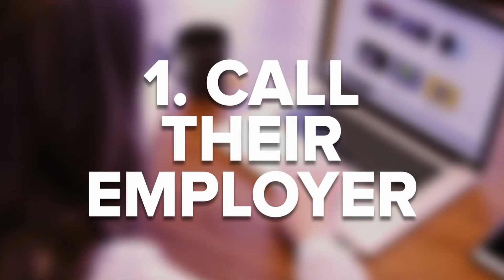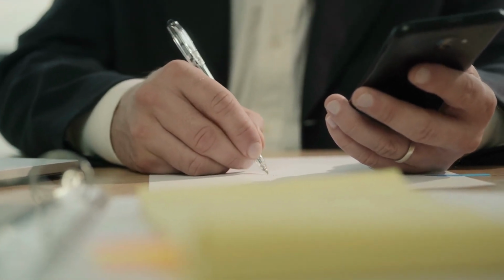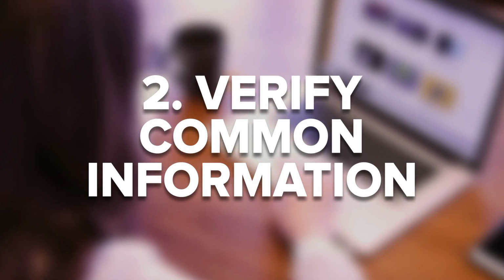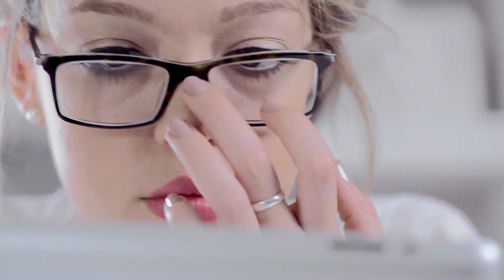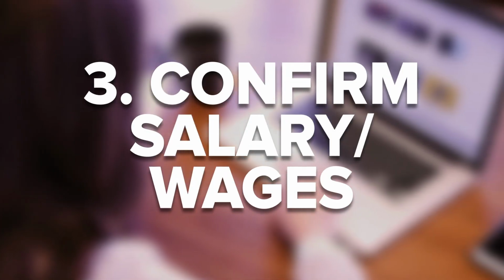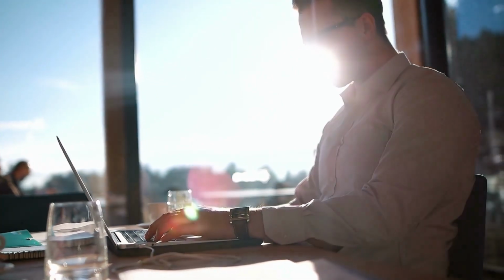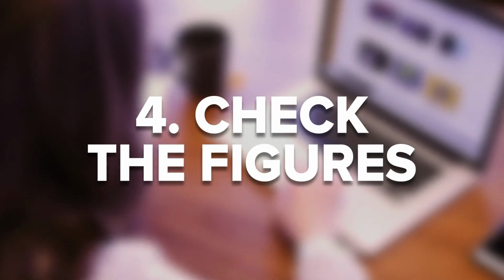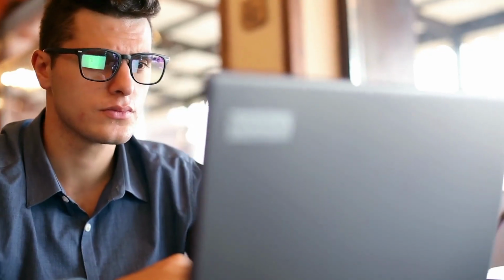Fake Pay Stubs: How To Spot Them?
Create a paystub instantly online - No software needed

In this video, you'll learn how to spot fake pay stubs. We go through a series of steps you can take - and tips you can follow - to tell whether the pay stub you're looking at is legit.

Whether you're a contractor or an employee, seeking to generate a proof of income, you've come to the experts. Create, customize, download, and print your stub in less than 2 minutes!
Our services include a Form W-2 as well,  making your yearly calculations easier than ever!

Try our pay stub creator today!